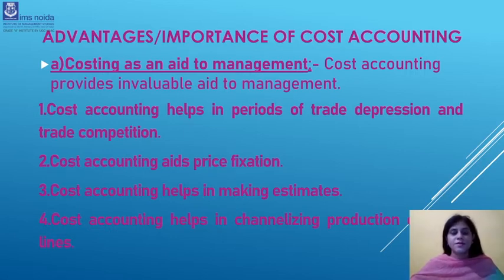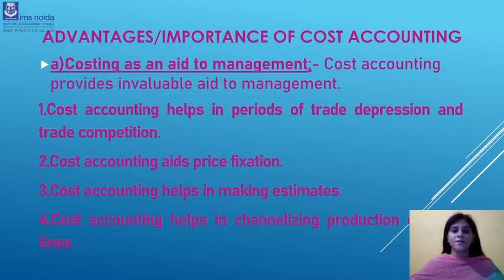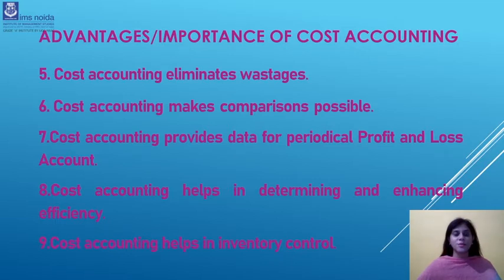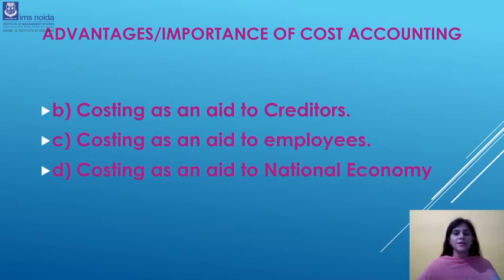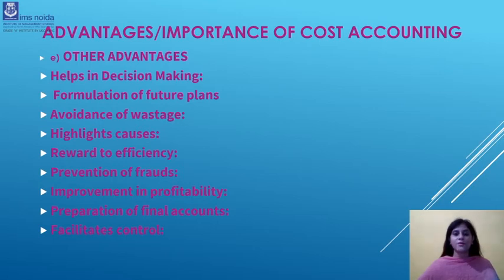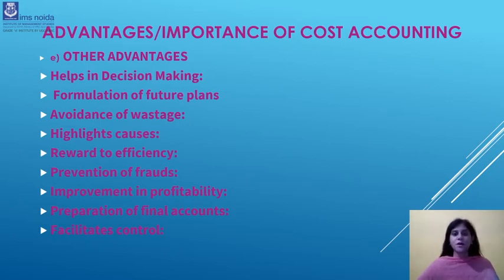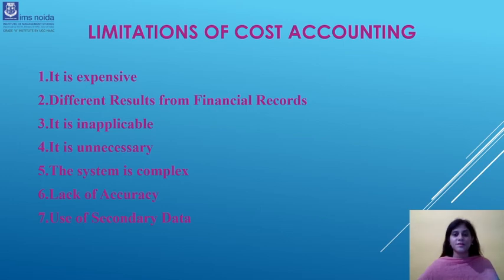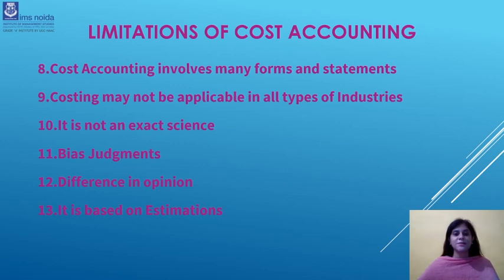Cost Accounting Importance:advantages and Limitations